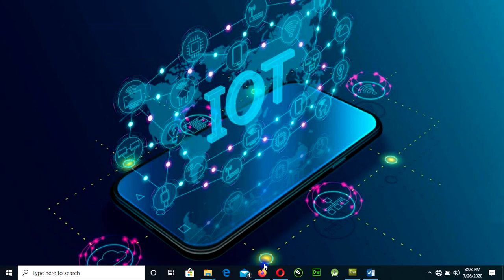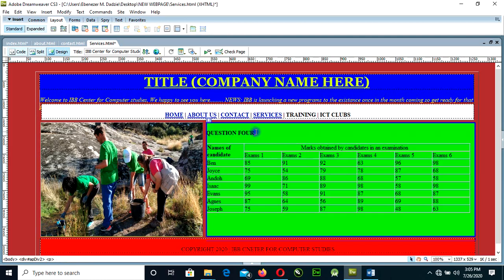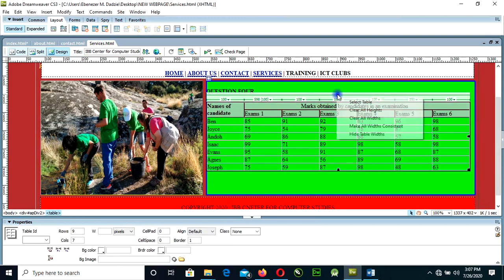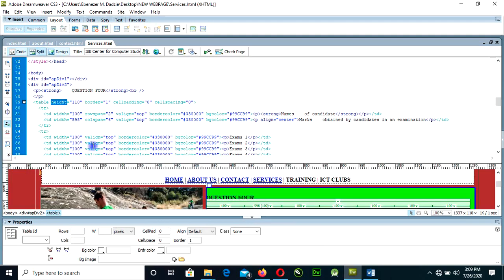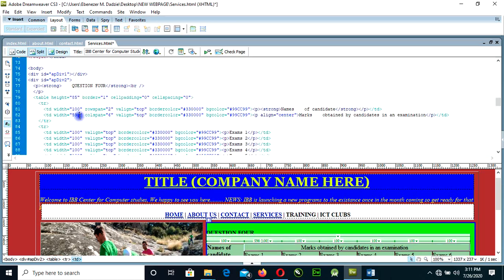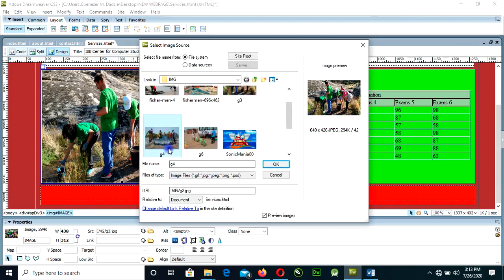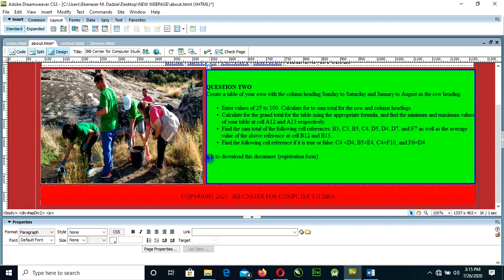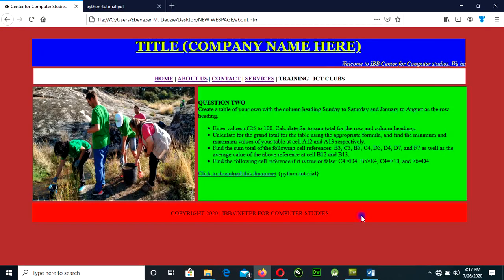LESSON 5 Inserting a table in your webpage and download link